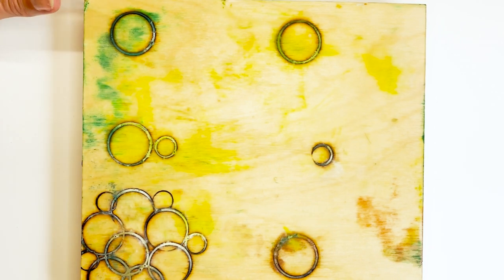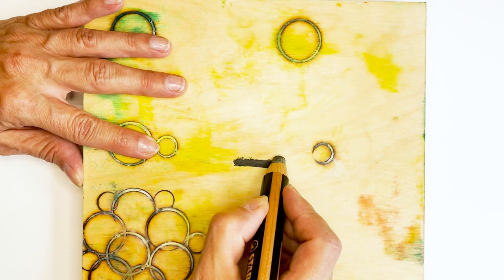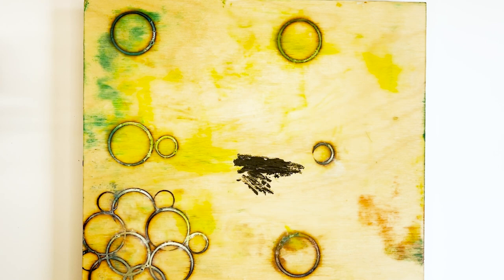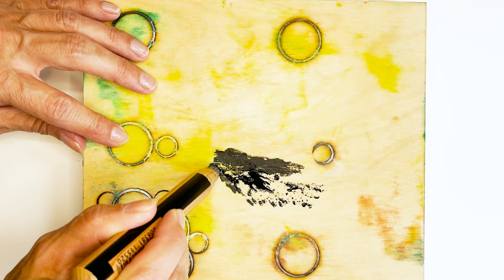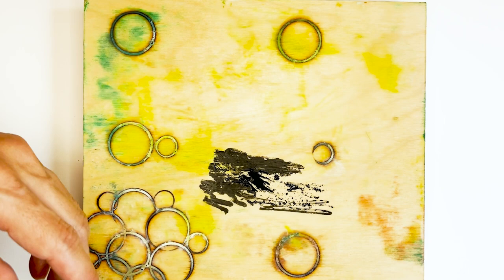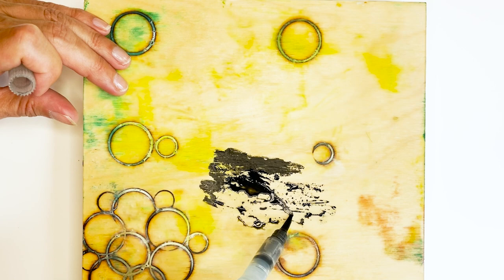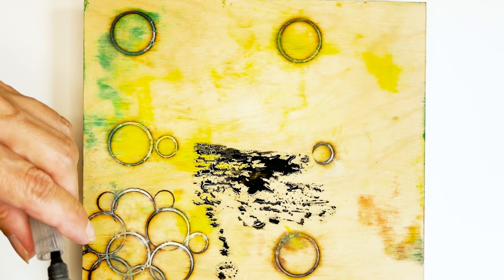Drawing on Encaustic w/ the Stabilo Woody Crayon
Link to Purchase Stabilo Woody Black

Link to Purchase Pentel Water Brush

It's difficult to find things that draw directly on encaustic, but this crayon does! It makes thick, velvety smooth black lines directly on encaustic and actually keeps it's clarity on wax even when water is added.
The blackest, most velvety pencil and I love that I can draw on almost anything with it. I use it with acrylics, cold wax, encaustic, on Yupo and mineral paper...the uses are limitless. Add water to create the most lovely values and washes-better than most watercolor brands. The portability is also wonderful for so many uses. I have a few in my backpack, travel bag, teaching box and spread out all over my studio so I don't have to look all over for them. I also give them out to my students during workshops and they love them. Purchase the 5-pack, you'll definitely use them.